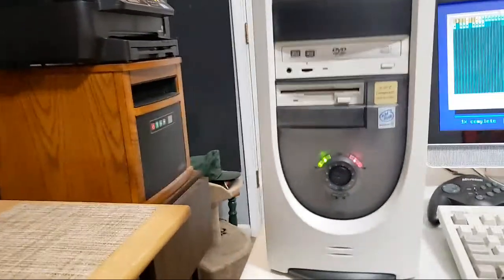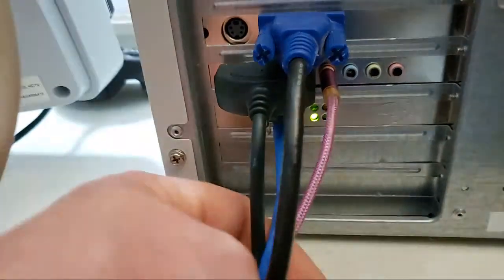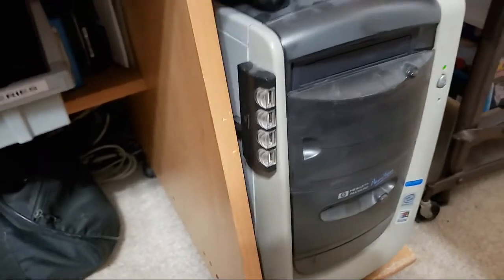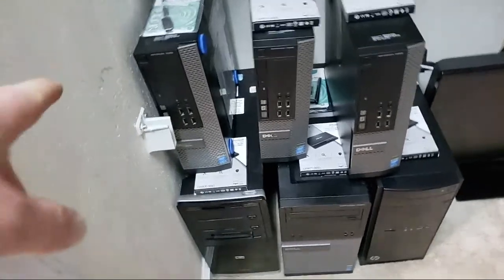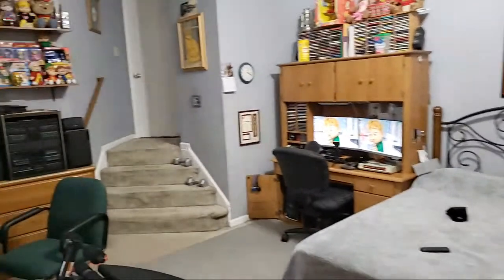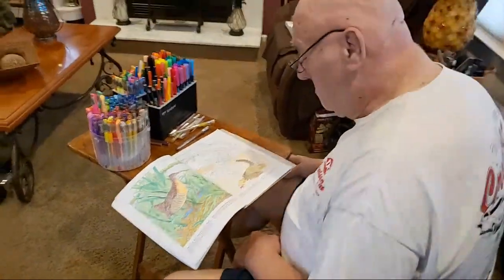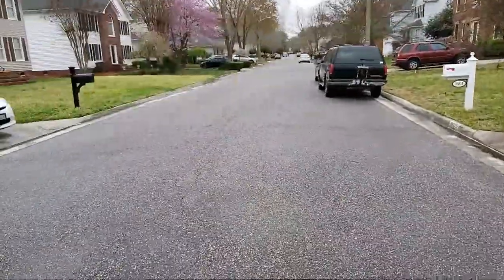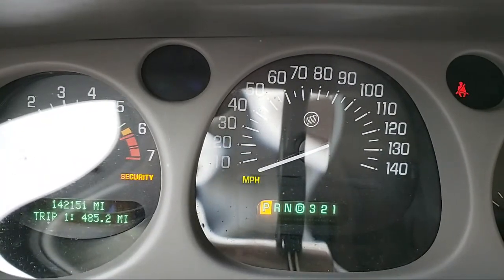Vintage Pc Updates And More